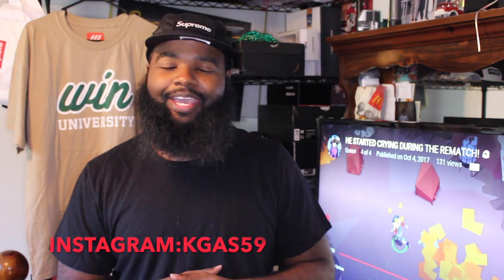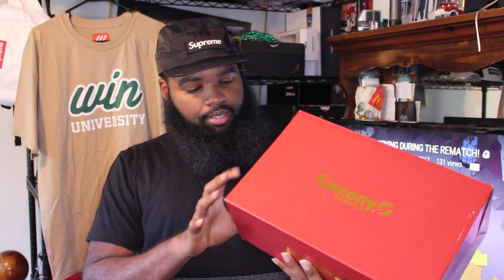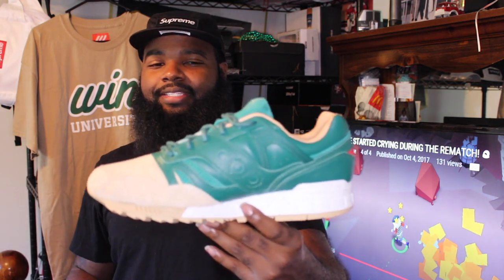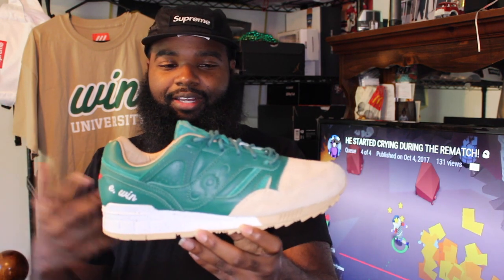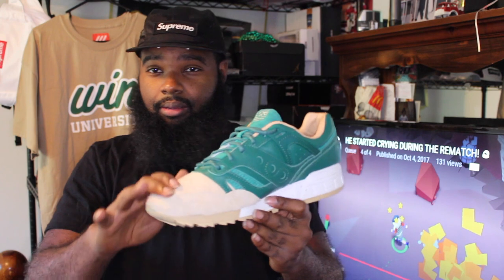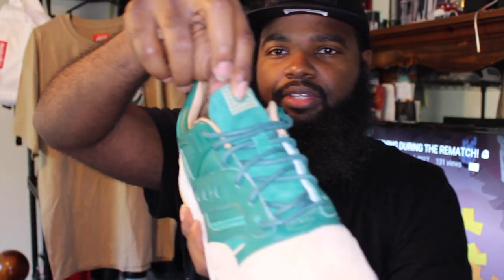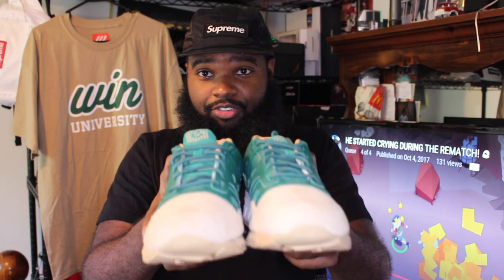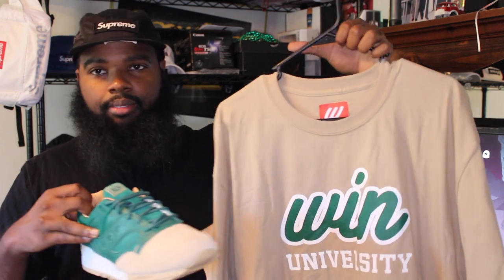EDDIE WIN X SAUCONY